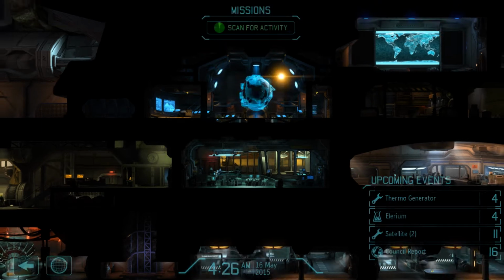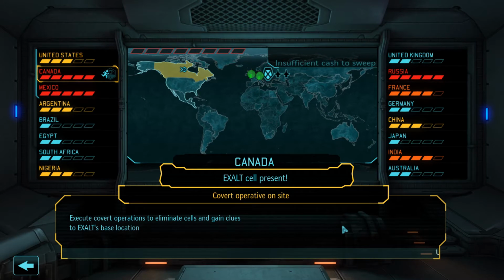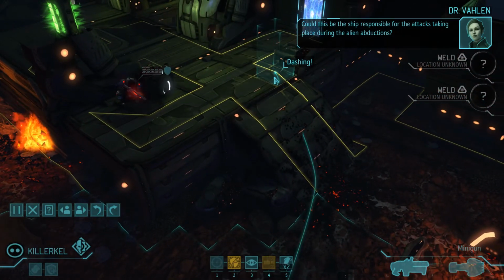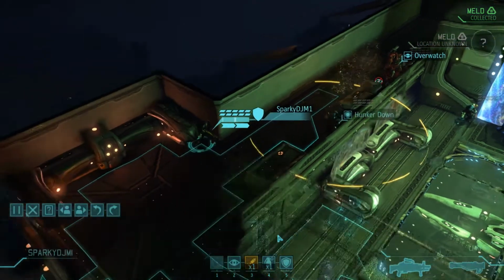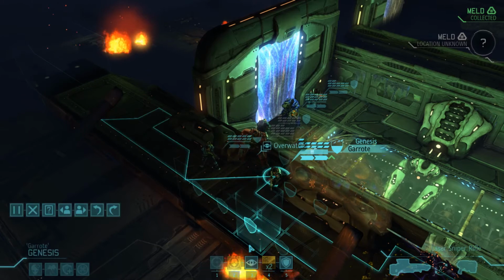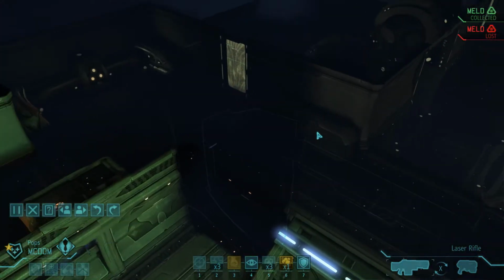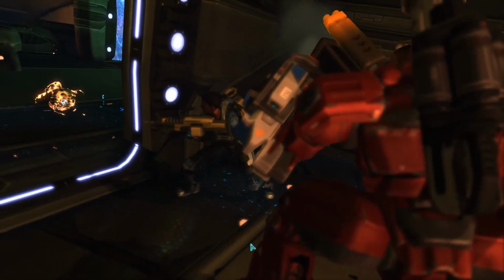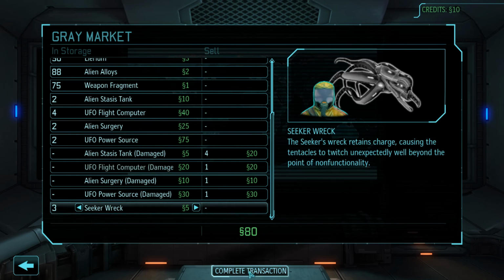Xcom: GGG Within - Episode 16 - Time for battle.....ship...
After last episodes failure we bring down another UFO. but this time its a massive battleship where some close calls come into play.

Join me for some of the early game play i will be posting on the channel as i learn how to play XCOM: Enemy Within, using a simple mod that changes the names of the soldiers you allowing you to pick the names of your choice, in this case the names/usernames of the GGG members, and use them, however you still have no control who’s name gets used and without enough names there will likely be duplicates.

Thanks to GGG member McDom who was kind enough to let me copy his idea, with the 3 main differences being some of the names, the layout of each episode and the fact Dom knows how to play whereas i know very little and make silly mistakes because i'm an idiot.

If you want to find out more about The Good Guy Gamers you can follow the following links:

And finally if you would like to play the game with your own choice of soldier’s names you can find the tool and all the instructions